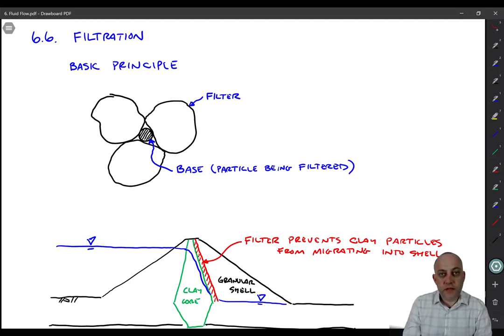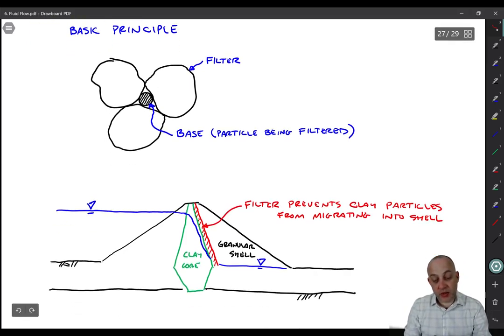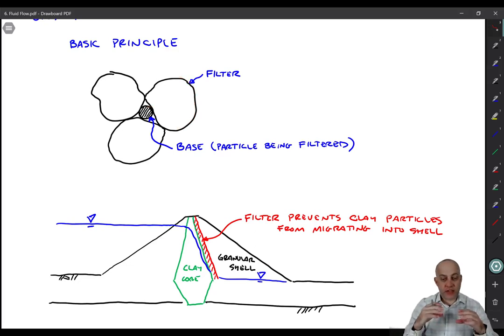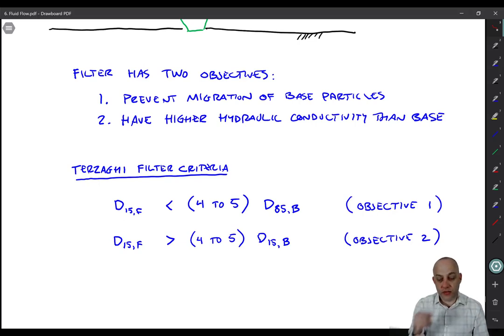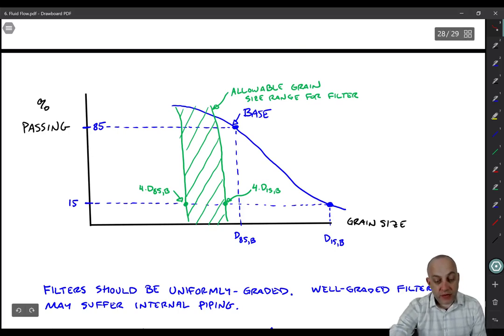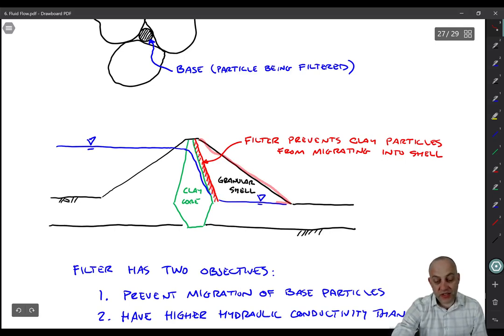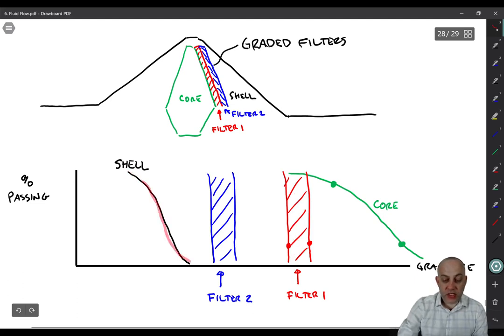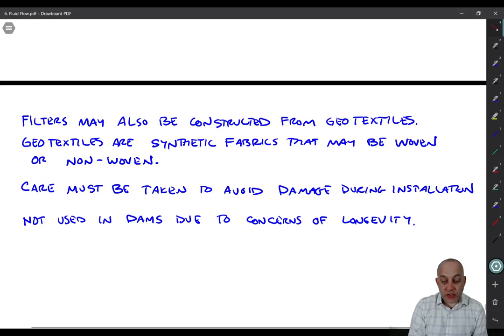6.6 Filtration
Filters drain low-permeability base material while preventing particle migration of the base material through the filter. Terzaghi filter criteria based on grain size distribution curves. Graded filters to span large grain size ranges between the core and shell of an earth dam. Brief overview of geosynthetic filters.